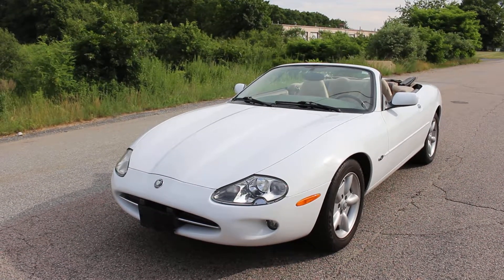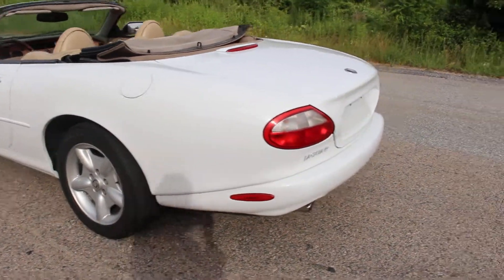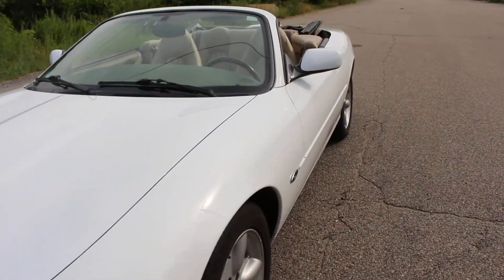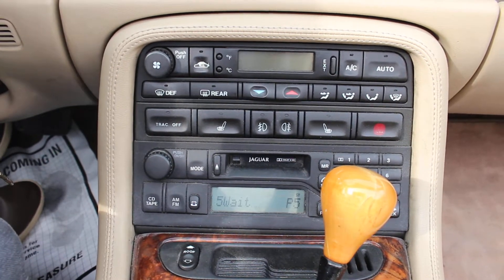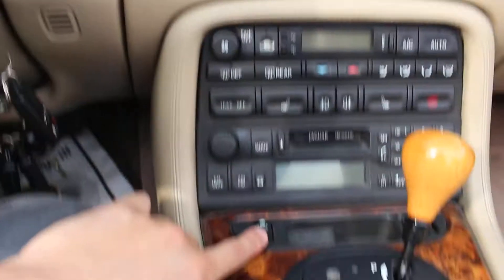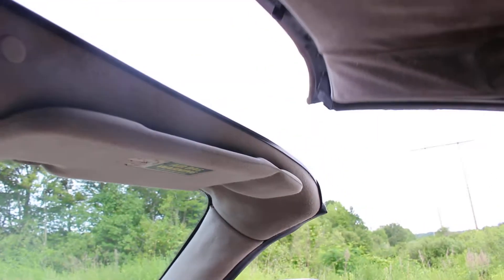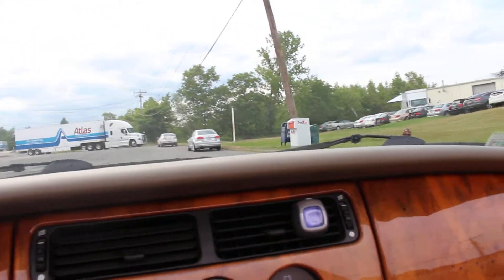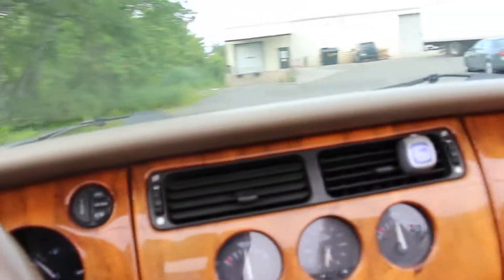1998 Jaguar XK8 Convertible.